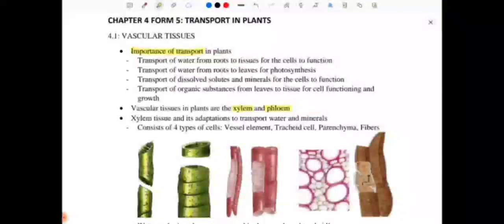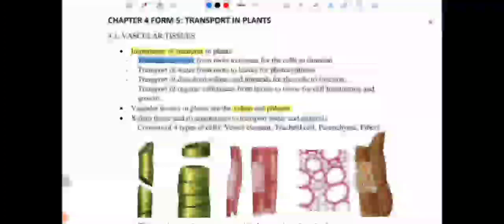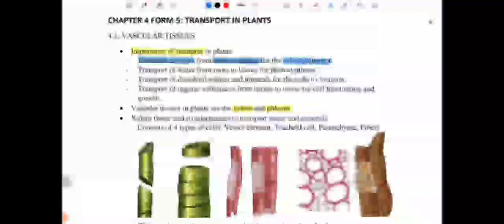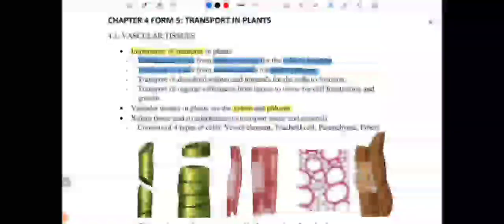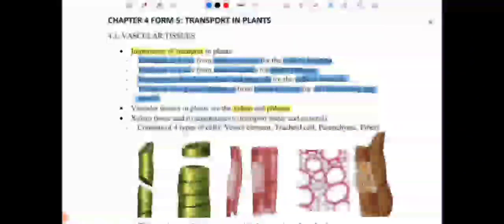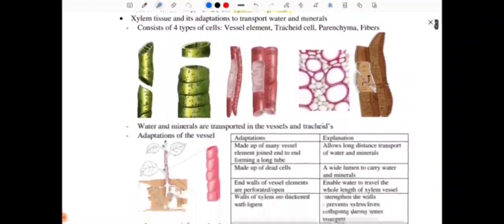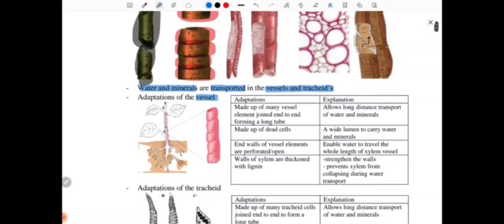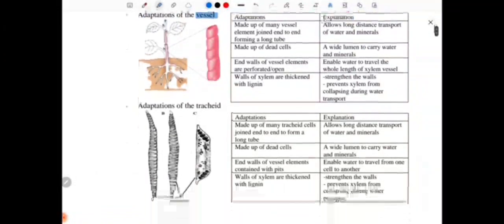Cikgu Ganesh, Fizik, Kimia, Biologi secara online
Berminat untuk belajar dengan tutor ini? Anda boleh lihat profil dia di